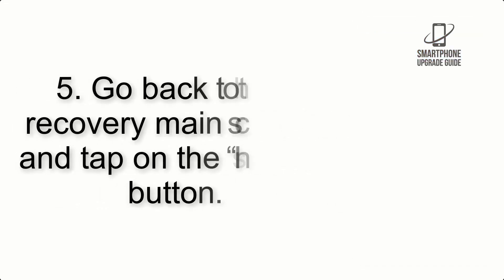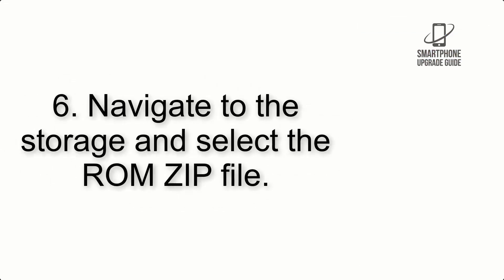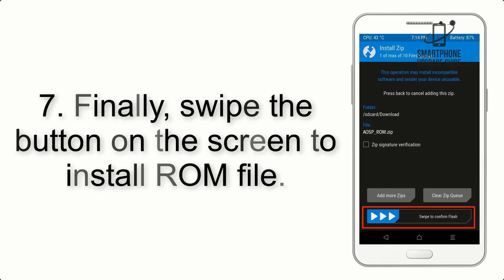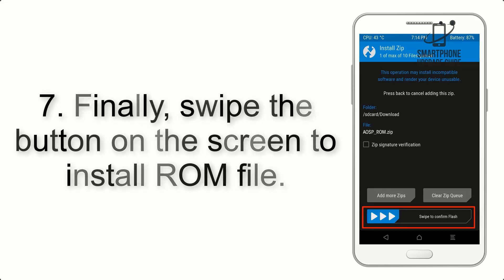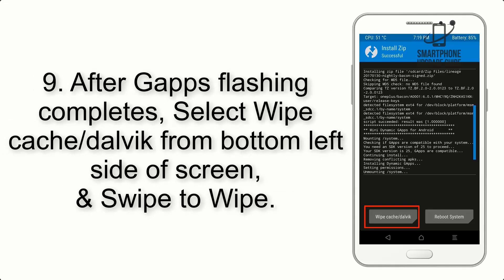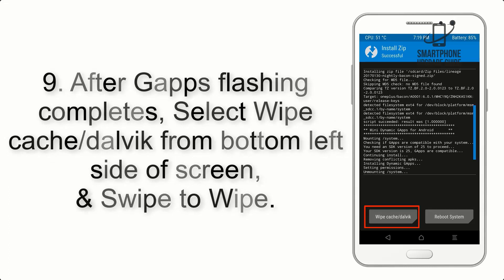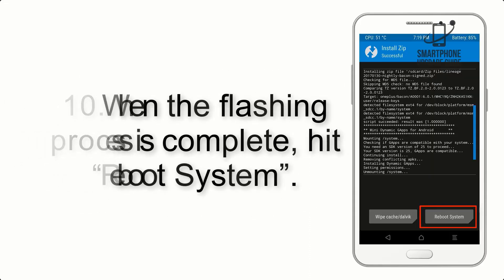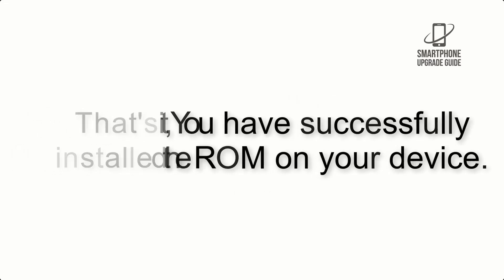Install Android 12 on Xperia XZ2 (AOSP ROM) - How to Guide!